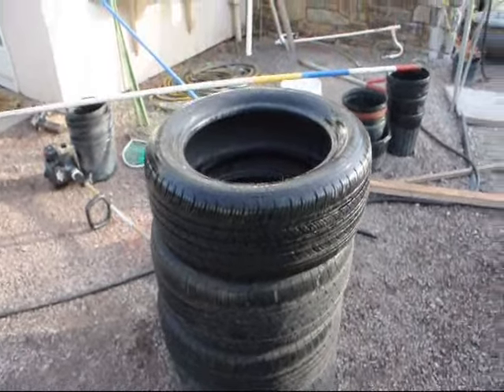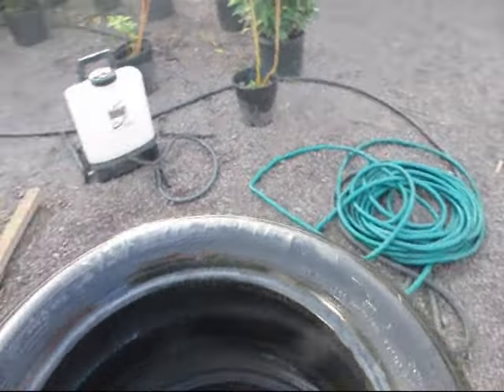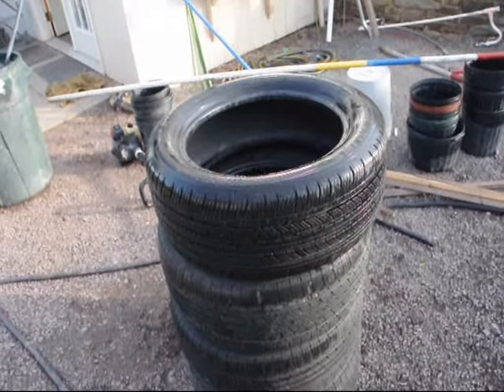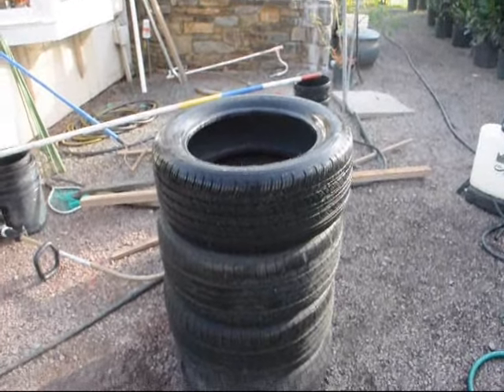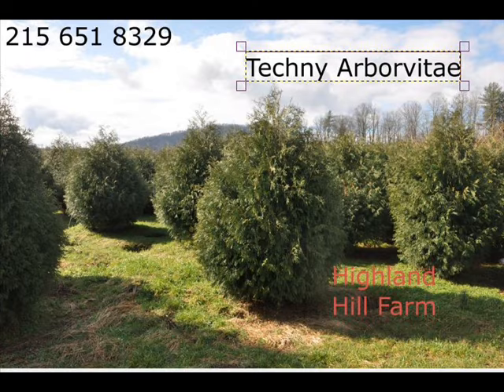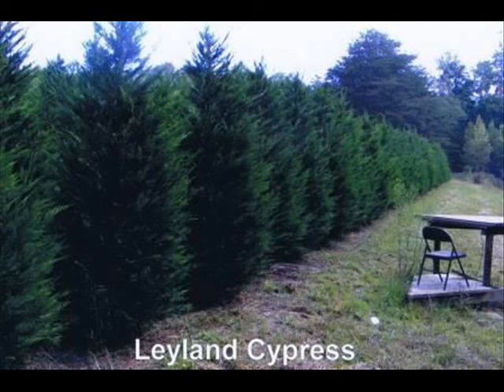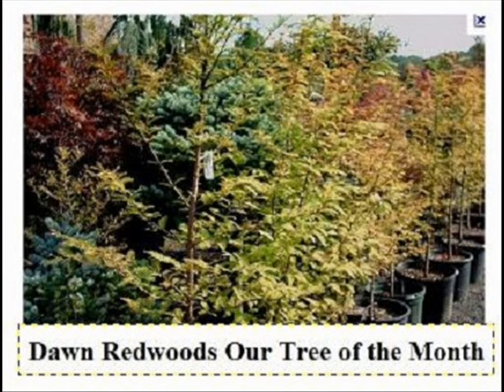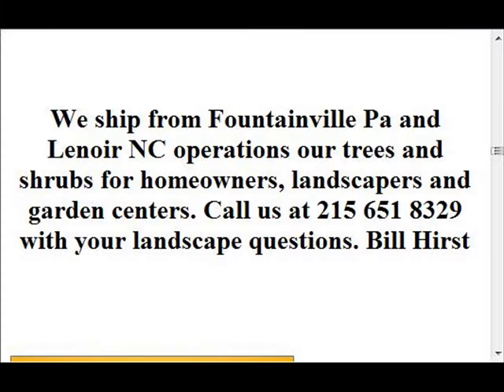Michelin Tires Best used Tires Available now for Barter or Trade